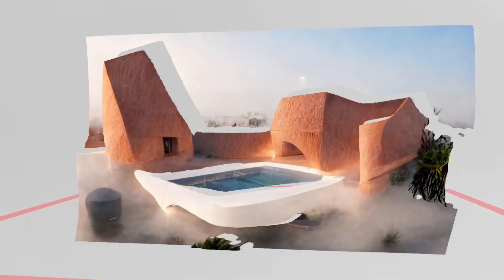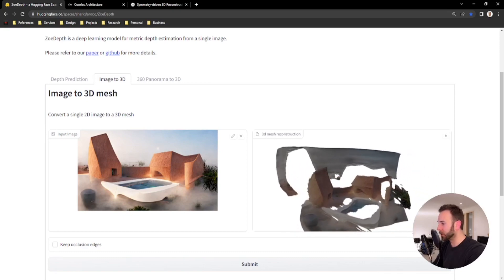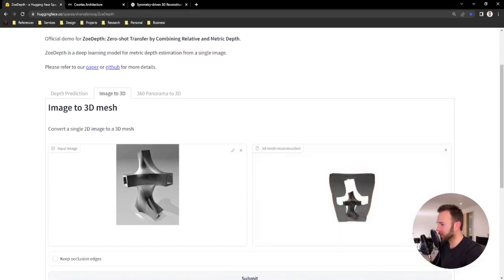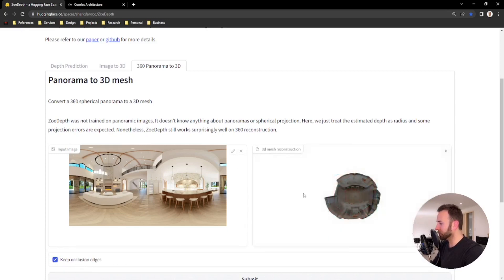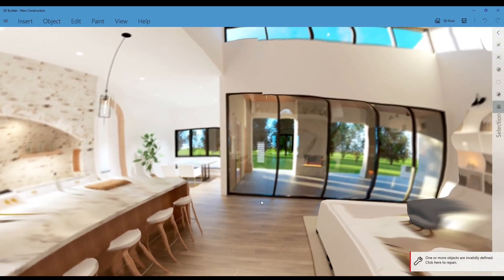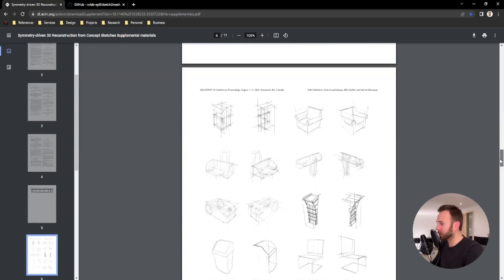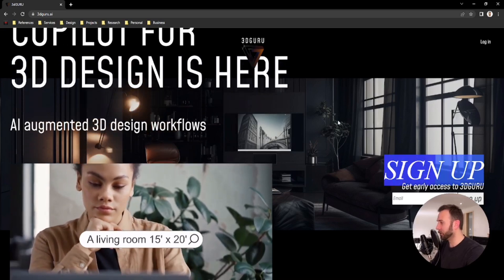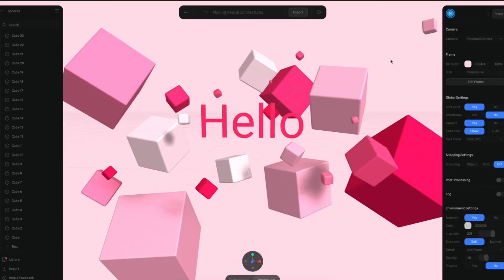Image to 3D Model (AI + Architecture)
This video showcases programs and research that will help convert your 2D Images to 3D Digital Mesh Geometry. We experiment with converting 3 unique images including an AI generating image of an architectural building, an image of an architectural connection detail, and a 360 panoramic view.

00:00 - Intro
00:38 - ZoeDepth (Architectural Model)
03:20 - ZoeDepth (Connection Detail)
04:52 - ZoeDepth (360 Panoramic)
08:31 - Symmetry-Driven 3D Reconstruction from Concept Sketches
10:20 - 3D Guru AI Sneak Preview
12:13 - Traditional vs Emergent Architectural Practice
14:01 - Conclusion (UH Studio Design Academy Podcast)